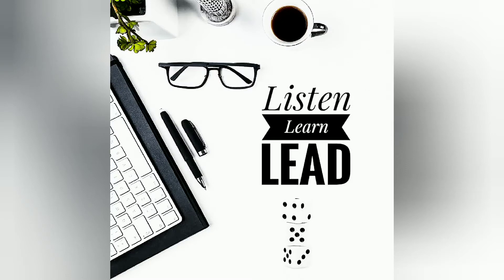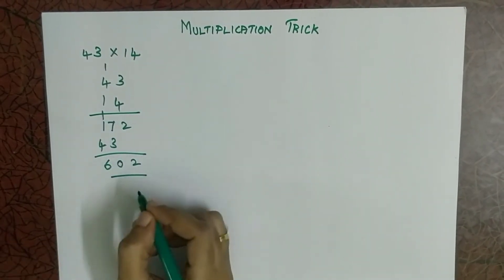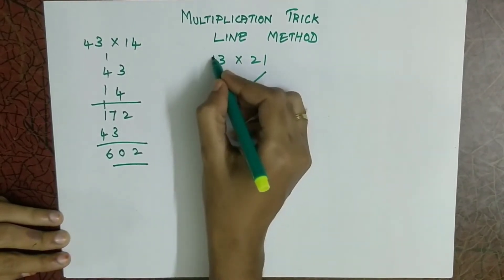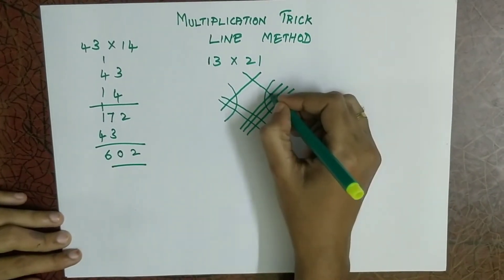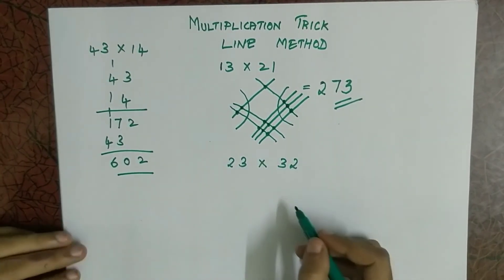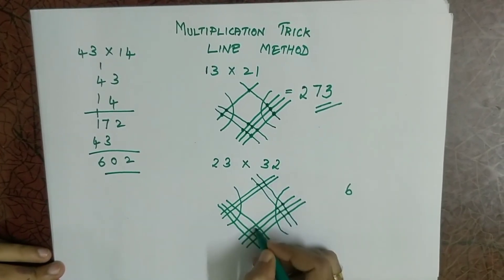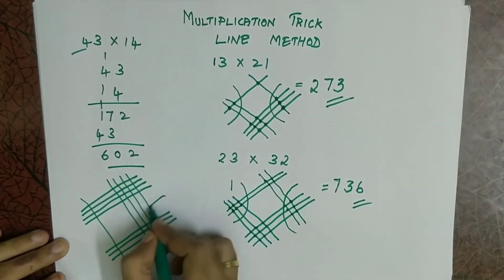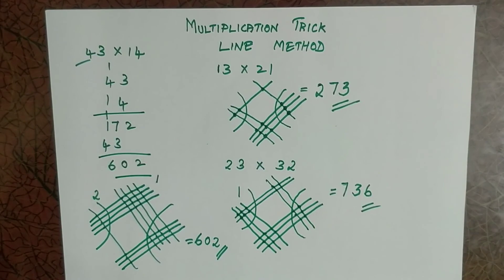Multiplication trick 1 | Multiply without using multiplication tables | 2 digit multiplication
Multiply any 2 digit numbers with simple trick. Anyone who is not good at multiple tables can also solve this within less than 10 secs.